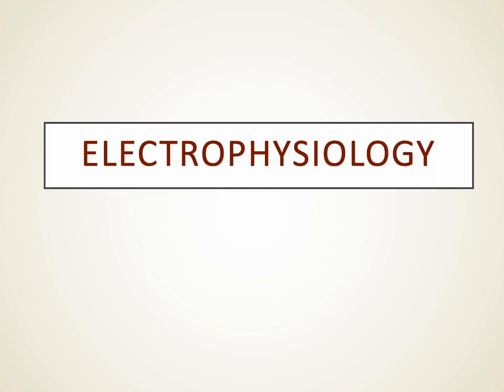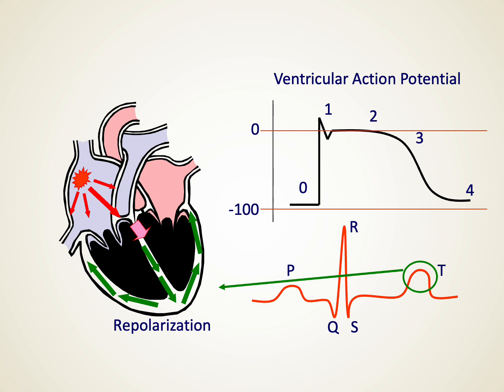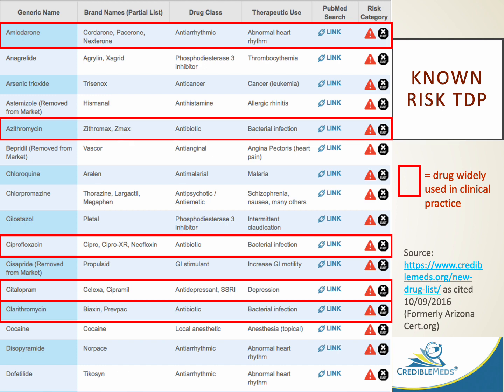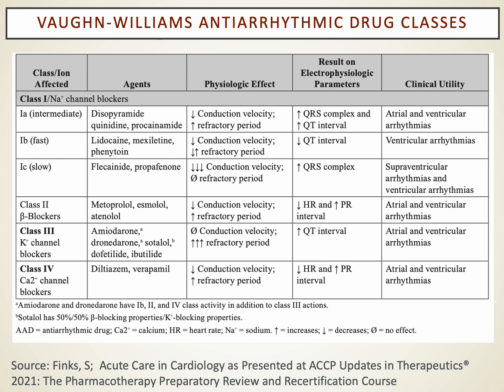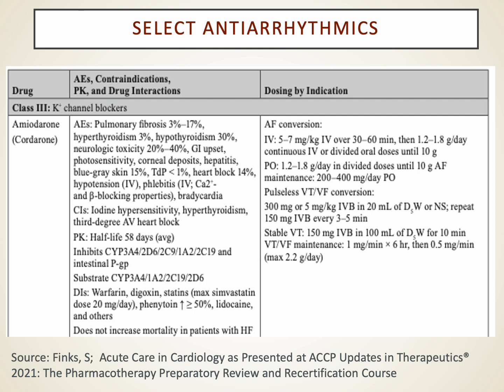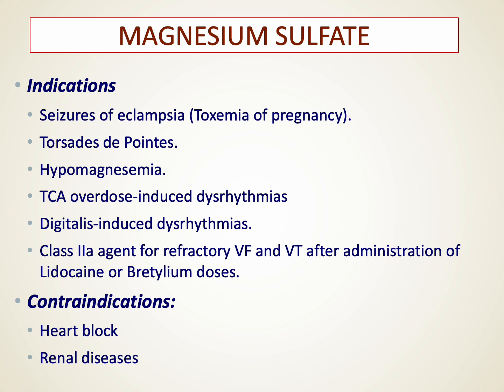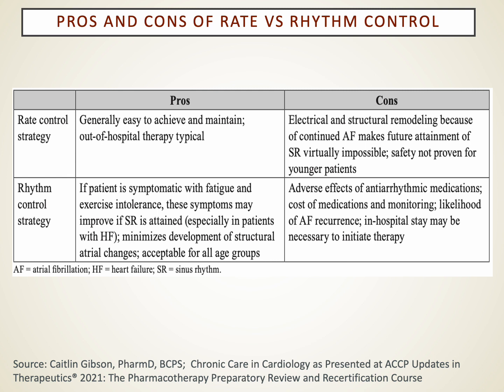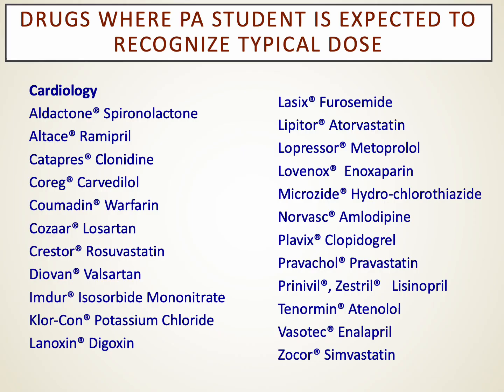DU Wk 2B Arrhythmias PRESENTATION 03132024